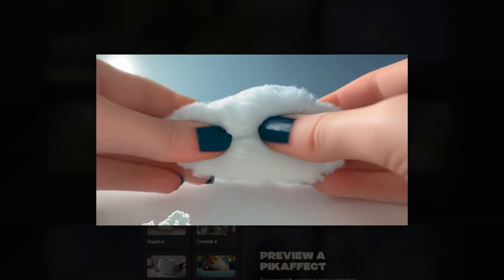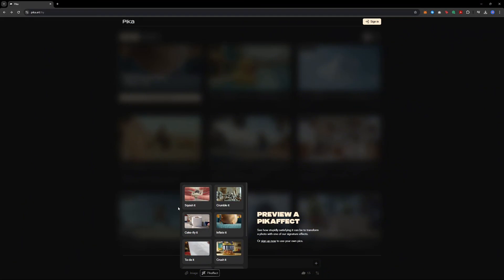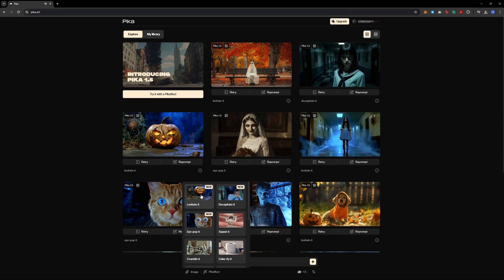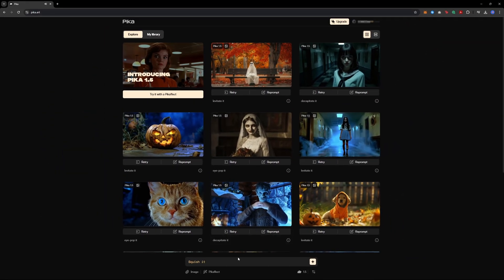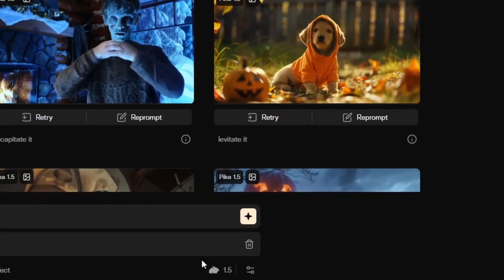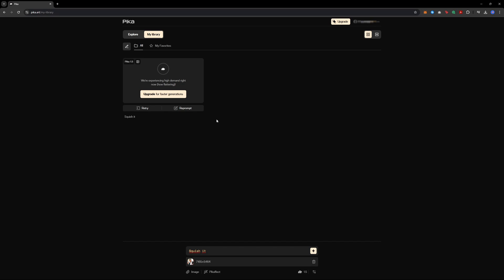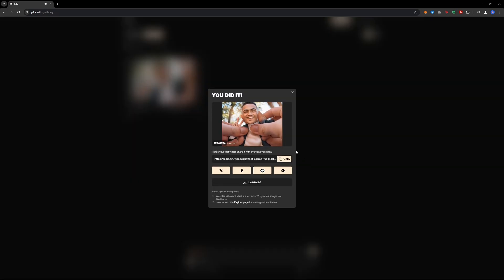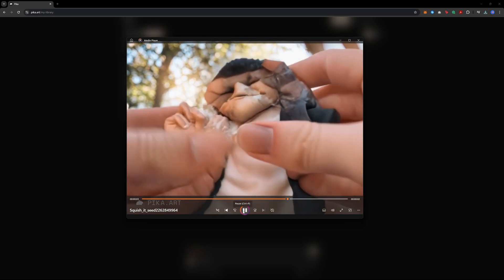How to Create the Popular AI "Squish It" Effect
How to Create the Popular AI "Squish It" Effect in 2025

Learn How to Create the Popular AI "Squish It" Effect. It's really easy to do and learn to do it in just a few minutes by following this super helpful After Effects tutorial.

Discover the power of AI with the trendy "Squish It" effect! In this tutorial, we’ll show you how to use Pika.art, a cutting-edge AI tool, to create eye-catching, squished visuals that add a unique twist to your images and videos. Perfect for social media posts, reels, or creative projects, the Squish It effect uses artificial intelligence to transform static images into dynamic, fun video effects with just a few clicks.

Whether you're a beginner or experienced creator, this guide will walk you through using Pika.art, from setting up an account to generating your first Squish It video effect. Plus, we’ll share tips on getting the best results and exploring other effect options available on the platform. With Pika.art, you can create up to 10 free videos per month, and this video covers everything you need to know to get started with the free version!

Dive into this exciting AI tool to create professional-looking effects that bring a new level of creativity to your content. See what’s possible with AI-generated visuals and learn how you can download and share your creations to captivate your audience. Ready to elevate your videos? Watch now to unlock the secrets of the AI Squish It effect!